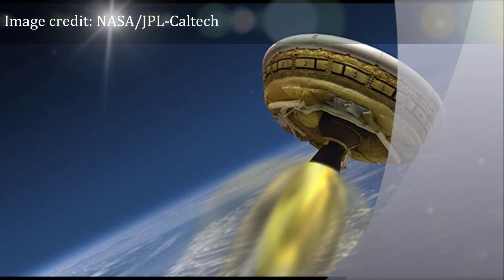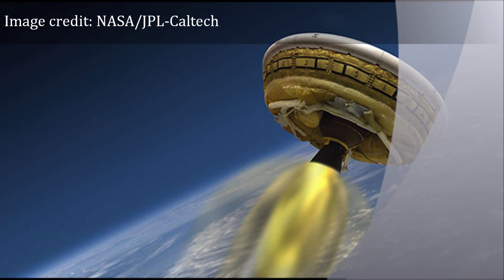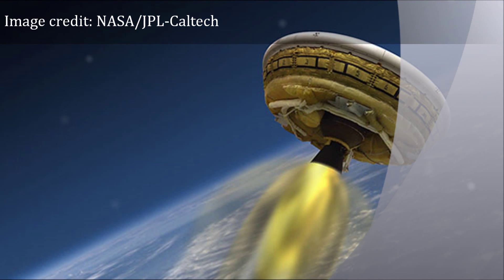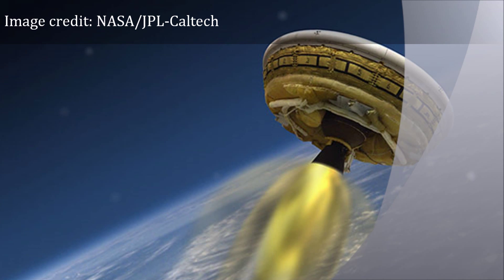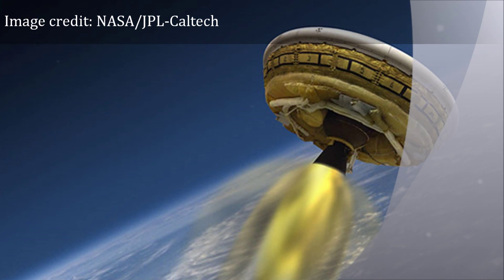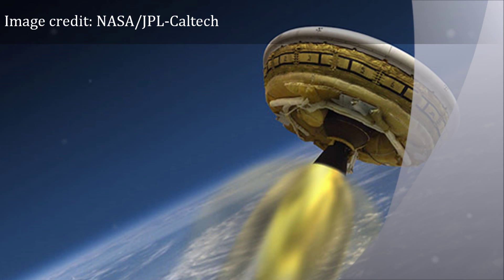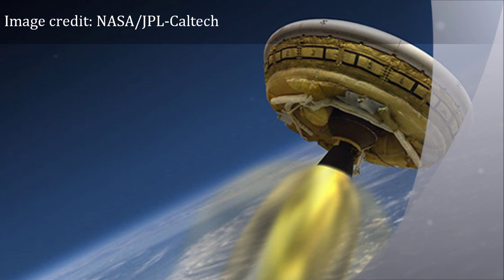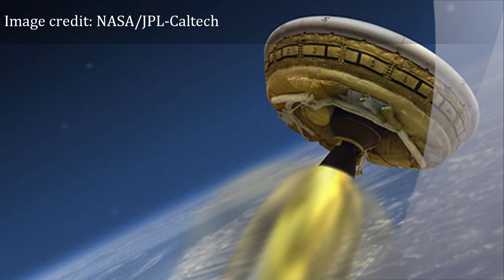NASA to test Mars 'flying saucer' on Earth today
To test technology that could land on mars. NASA plans to launch a flying Saucer on into Earth's atmosphere on Saturday, 28th, June, 2014. The attempt off the coast of the Hawaiian island of Kauai will test the disc-shaped vehicle and a giant parachute. Since the 1970s NASA has used the same parachute design to slow landers and roves as they come back to earth, cutting through the thin martian atmosphere. The LDSD launch status states, Mission managers are proceeding with preparations for a launch attempt tomorrow morning, Saturday, June 28 of a high altitude balloon carrying the C (C) test vehicle to the edge of space on a test flight from the U.S. Navy's Pacific Missile Range Facility in Kauai, Hawaii. All this since NASA has ambitious plans to land more missions on mars, which would in turn require larger vehicles, capable of carrying heavier payloads.